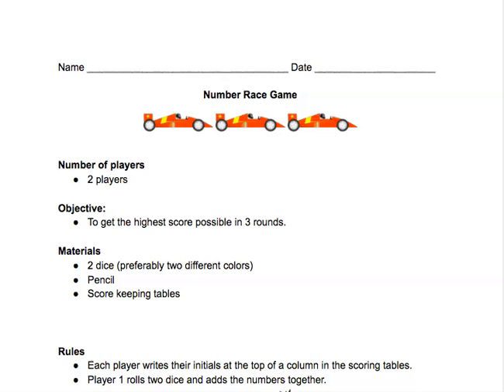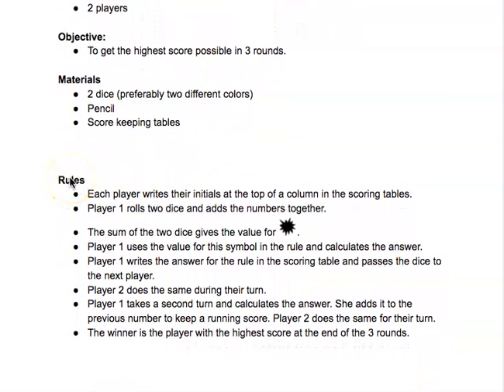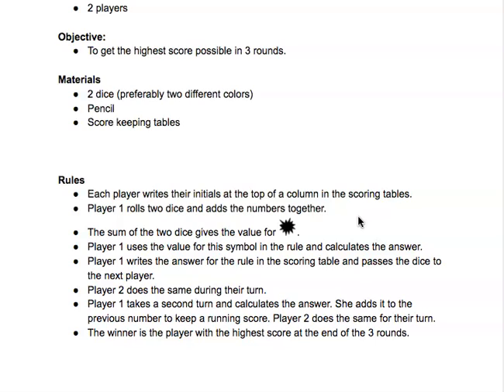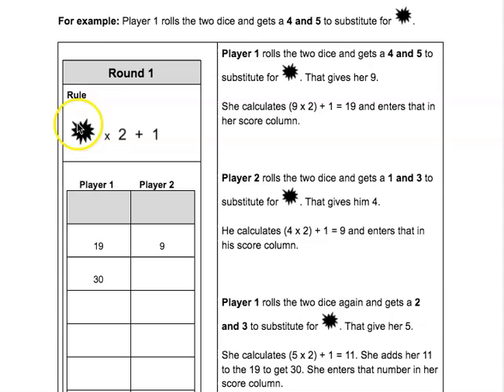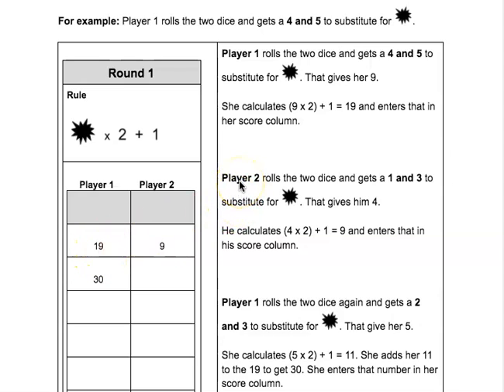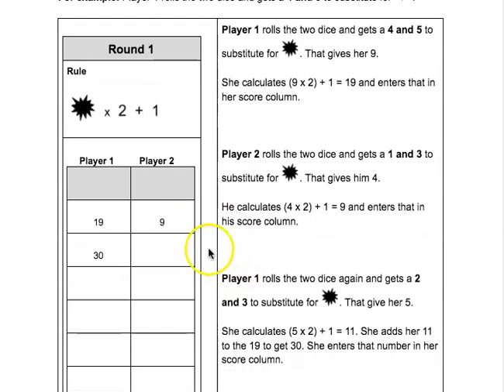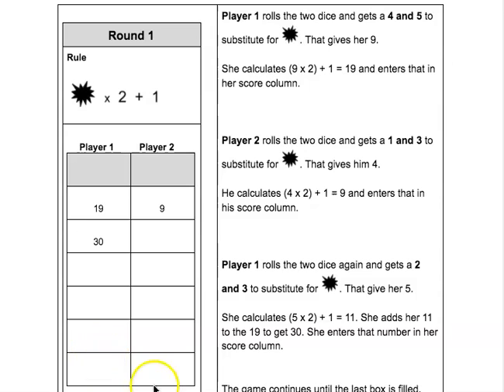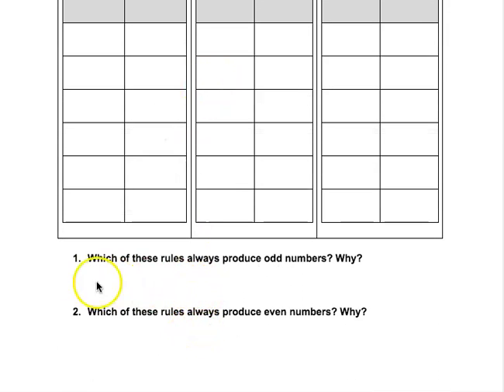4 9 LS 2 Lesson 3